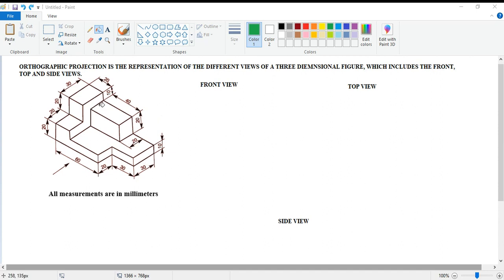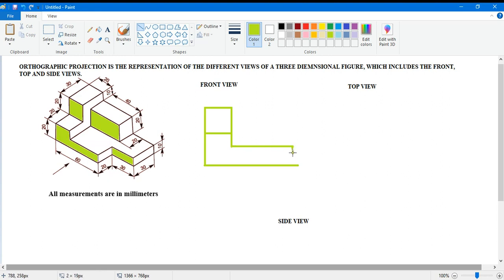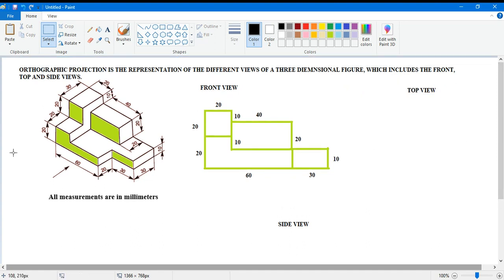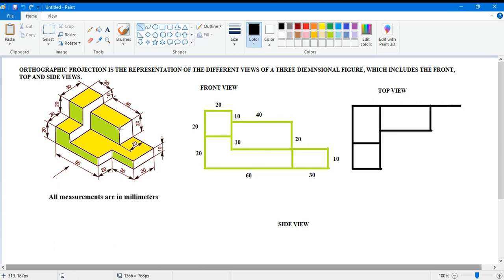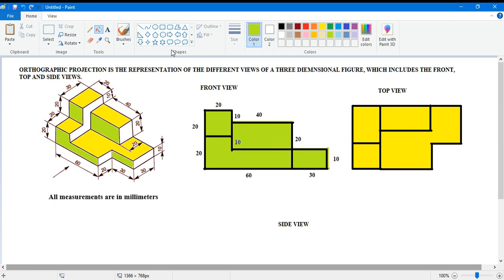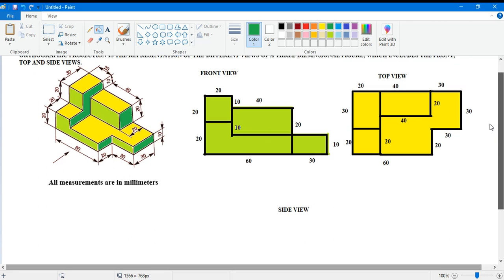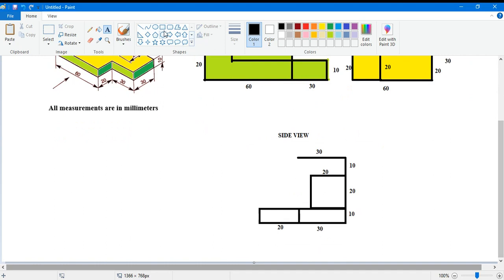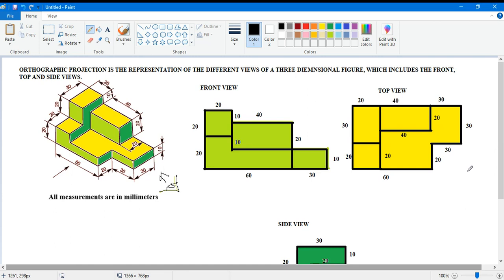Orthographic Projection Part 1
Technical Drawing